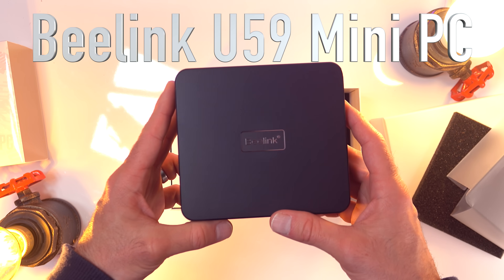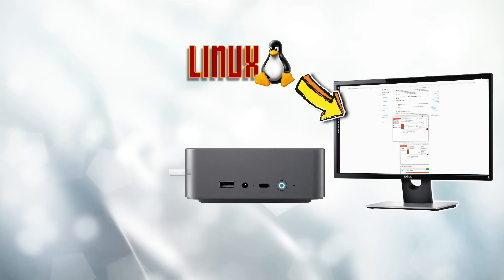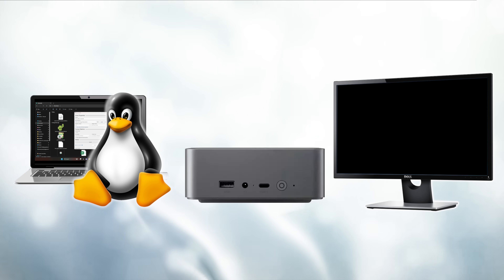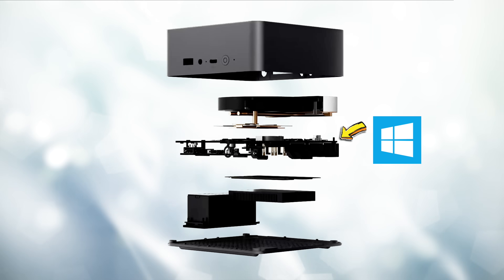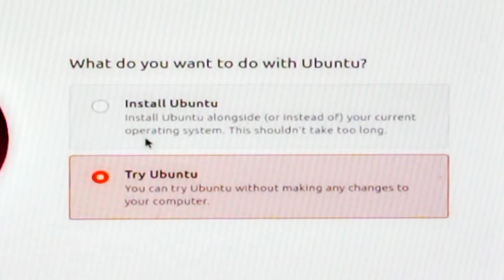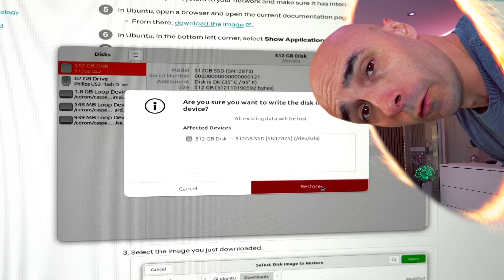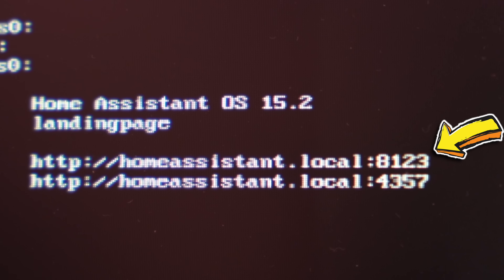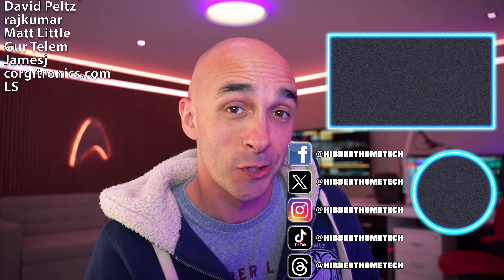Home Assistant Setup Guide 2025 – No Raspberry Pi 😳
A complete idiot's guide to Home Assistant in 2025 with zero nerd speak and no Raspberry Pi required! Learn how to install Home Assistant on a Mini PC, NUC, old laptop or Windows desktop — and finally build a fast, PRIVATE Smart Home that Bezos can't mess with.

This is a step-by-step guide to an easy setup for Home Assistant.

This tutorial walks you through installing Home Assistant without a Raspberry Pi, using Ubuntu and a generic x86-64 computer. You don’t need to know Linux, you don’t need coding skills, and you don’t need to spend a fortune. Whether you're installing on a Beelink, Intel NUC, used PC, or any mini computer, this is the cleanest, easiest, and most up-to-date Home Assistant setup guide on the internet in 2025.  Local control means no downtime and total privacy.

🔗 Link 1 (download the latest version for Intel or AMD 64-bit architecture)
🔗 Link 2 (to flash Ubuntu to USB):
🔗 Link 3 (download the latest version of Home Assistant OS for x86-64 from step 5)

🛒 GET MY HOME ASSISTANT SETUP BELOW

🛒 UK (upgraded version of the Beelink in my video)
🛒 US (upgraded version of the Beelink in my video)

⏳ Chapters
0:00 - Raspberry Pi vs Mini PC: Home Assistant
1:08 - How To Put Home Assistant On A Windows Machine
2:33 - Step 1. Plug The Box In!
3:03 - Step 2. Using Rufus To Install Ubuntu To A USB Stick
4:48 - Step 3. Setting The Mini PC BIOS To Boot From USB
6:39 - Step 4. Replacing Windows With Home Assistant Using Ubuntu
10:47 - Accessing Home Assistant